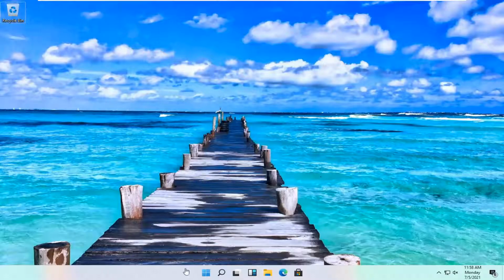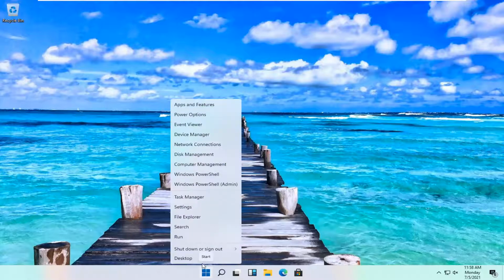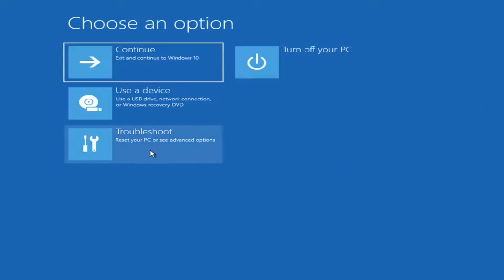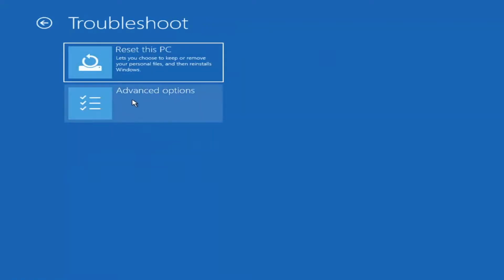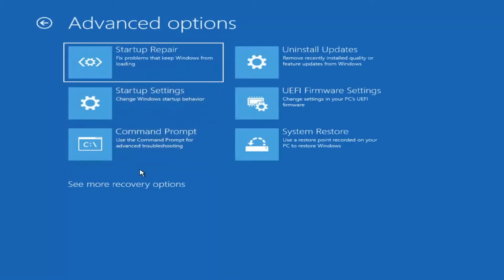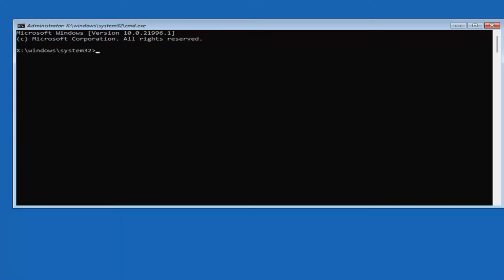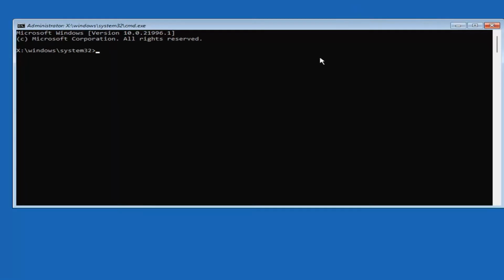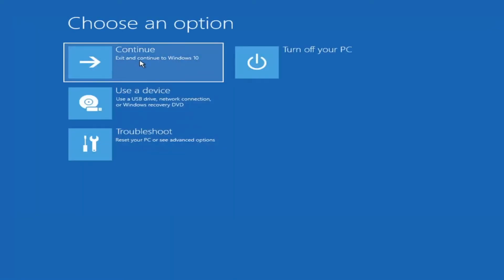Windows 11 Trick - How To Boot Into Command Prompt [Tutorial]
This tutorial will show you how to open Command Prompt at boot in Windows 11. The console will be open as Administrator, so you will be able to perform a number of troubleshooting tasks. Also, it is helpful when you cannot open a regular command prompt from within Windows 11.

Command Prompt is a legacy tool included in most of Windows version. Its roots are in MS DOS, so it really is a tool with a long history. The command prompt is a place where you can type a variety of commands, and perform many tasks without involving the GUI.

Issues addressed in this tutorial:
boot into command prompt windows 11
how to boot into command prompt
boot with command prompt